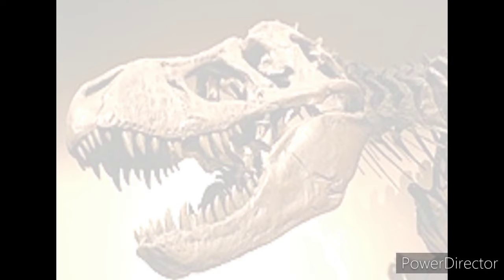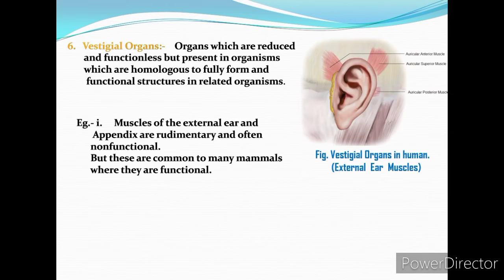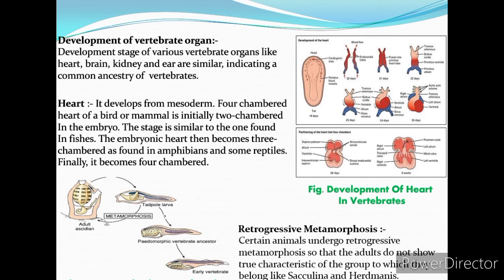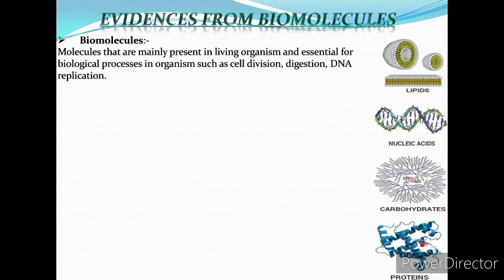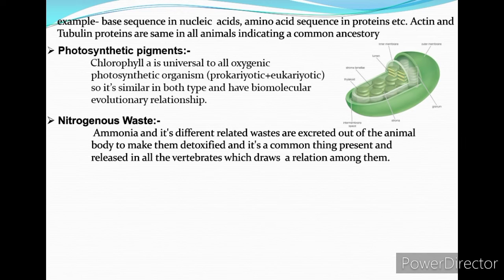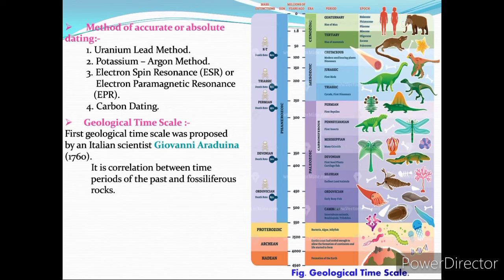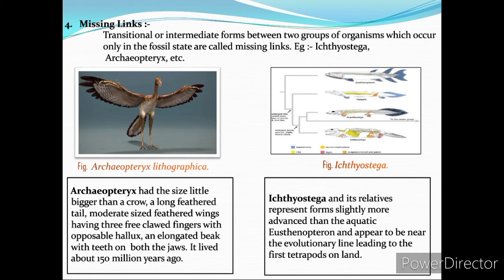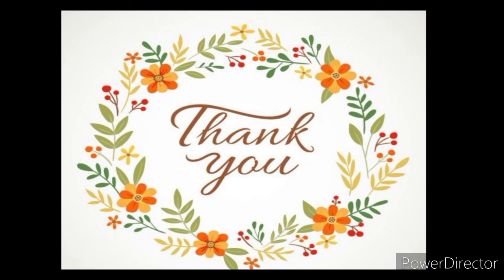Evidences Of Evolution - Class 12 Biology Project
1. Evidences For Evolution From Morphology And Anatomy
2. Evidences For Evolution From Embryology
3. Evidences For Evolution From Biomolecules
4. Evidences For Evolution From Palaeontology